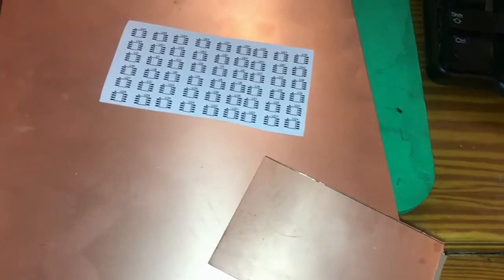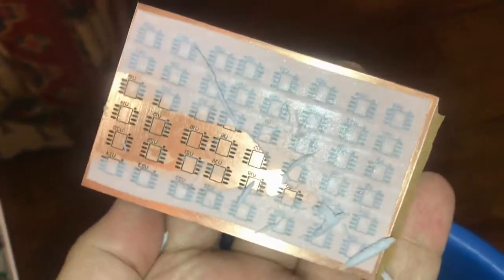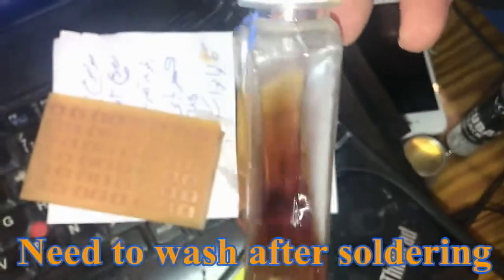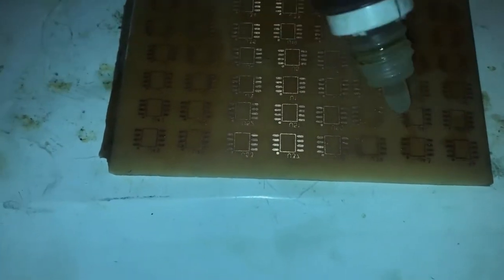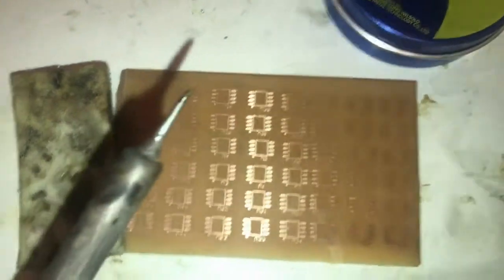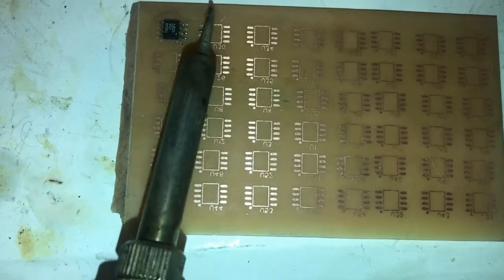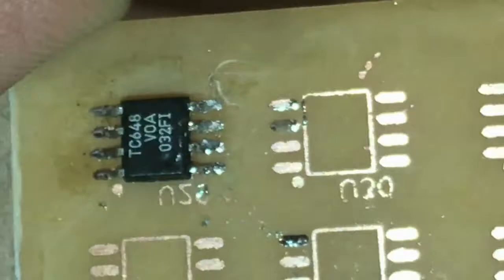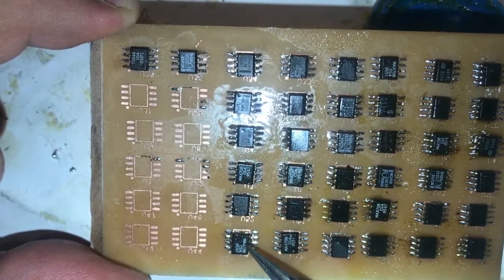soic8 [diy] practice board, SMD soldering examination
we make practice board, and solder then de solder to be professional solderMan.